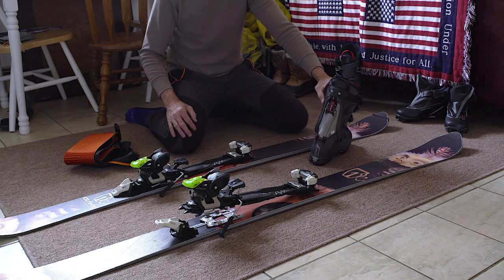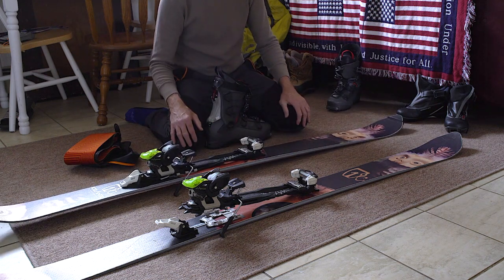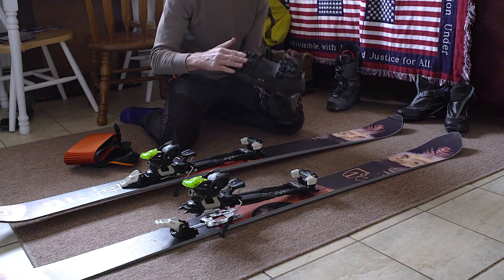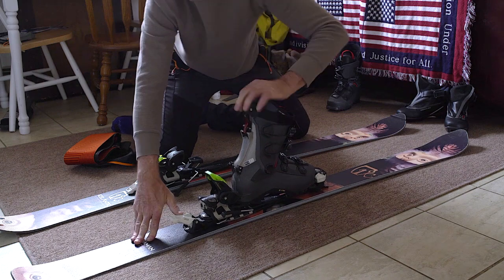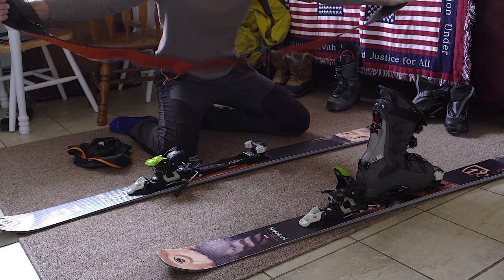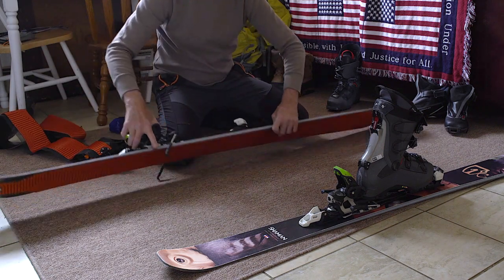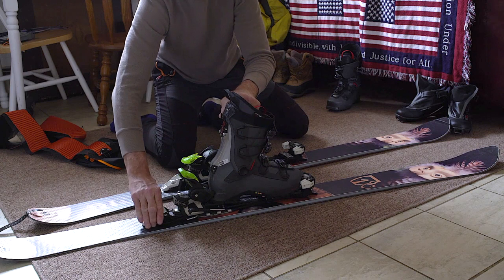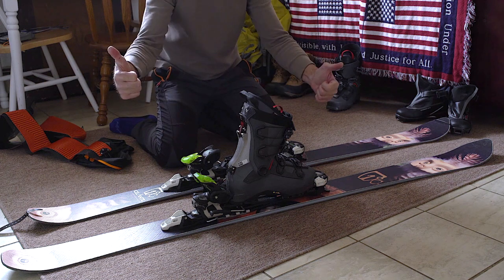Back country skis/skins